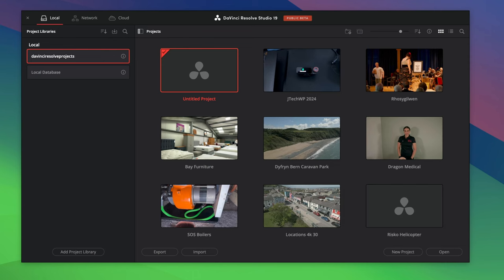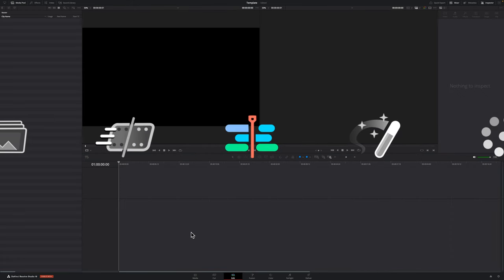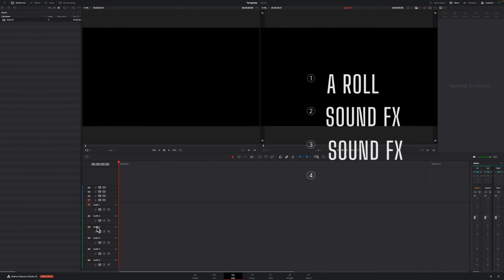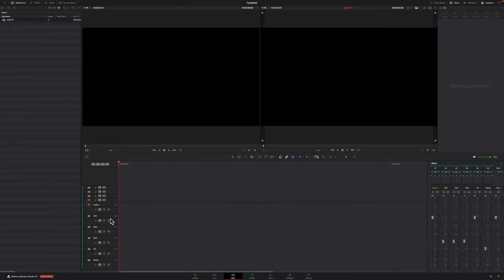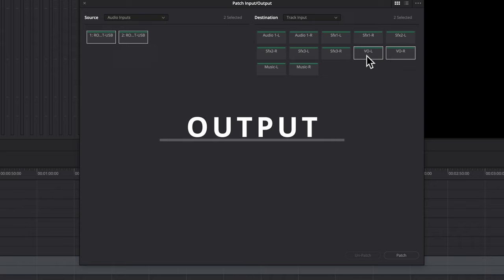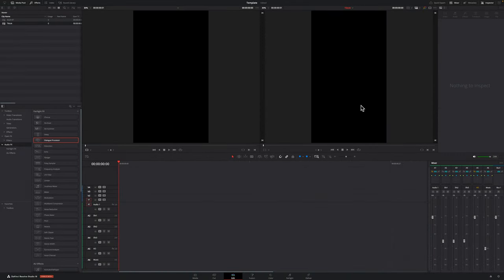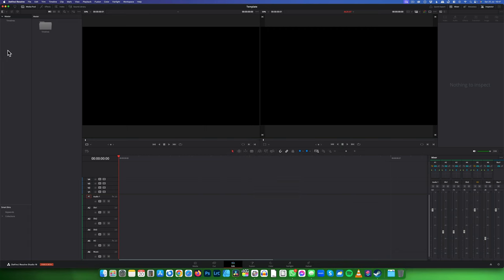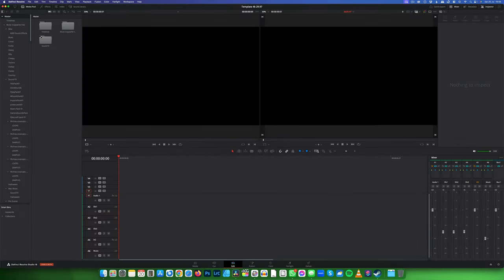How to Create DaVinci Resolve Project Templates - Save 10 Minutes Per Project!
🎬 **How to Create DaVinci Resolve Templates - Big Time Saver!** 🎬

Are you looking to streamline your video editing process and save valuable time on each project? In this video, I'll show you how to create custom DaVinci Resolve templates that can save you an average of **10 minutes per project**! Whether you're a professional editor or just getting started, these templates will help you work more efficiently and stay organized.

### 🔥 **Why Use DaVinci Resolve Templates?**

- **Pre-built Media Folders**: Keep your projects organized with pre-built folders for all your media assets.
- **Integrated Music & Sound FX**: Access your favorite music tracks and sound effects right from the template.
- **Logos & Branding**: Easily insert your brand logos and visual elements to maintain consistency across projects.
- **Title Presets**: Use customizable title presets to enhance your videos with minimal effort.
- **Optimized Audio Tracks**: Audio tracks are pre-laid with the correct levels and a dialogue leveller already applied, ensuring professional-quality sound every time.

### 🎁 **Free Template Available!**

I'm offering a **free DaVinci Resolve template** that you can download and start using right away. This template includes all the features mentioned above, designed to enhance your workflow and save you time.

### 🎥 **Learn to Create Your Own Templates**

In this video, I'll guide you through the process of creating your own templates from scratch. You'll learn:

1. **Setting Up Project Structure**: How to organize your media, assets, and project files efficiently.
2. **Customizing Audio and Video Presets**: Adjusting audio levels and applying video effects for a polished finish.
3. **Saving and Applying Templates**: How to save your templates and apply them to new projects for consistent results.

### 📌 **Timestamps:**

00:00 - Intro
00:33 - Setting up the project
00:44 - Project resolution and frame rate
00:56 - Color Management - best settings
01:18 - Making a default timeline
02:08 - How i set my Audio tracks
02:59 - Add Effects to audio
04:09 - Create a vertical timeline template
04:54 - How to export timeline as a template
05:10 - Creating folder structures for our template
05:21 - Importing Content folders like SFX and Music
05:49 - How to Export Davinci Resolve Project
06:05 - How to use the template
06:32 - How to add Titles to your project template
07:58 - Export project with titles template
08:06 - Conclusion

Watch this video to revolutionize your editing process and boost your productivity. With DaVinci Resolve templates, you'll spend less time on repetitive tasks and more time creating amazing content.